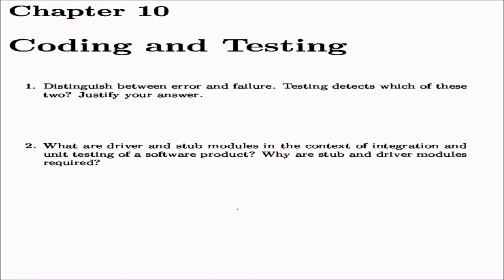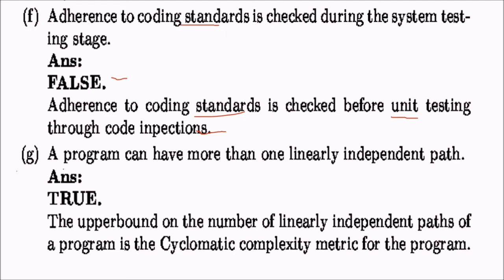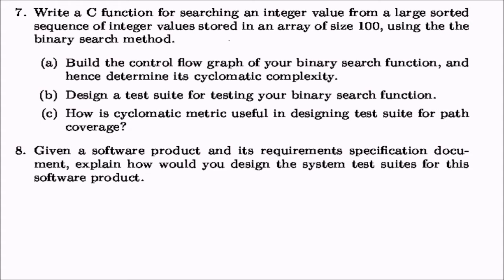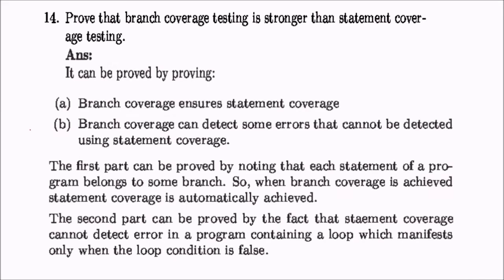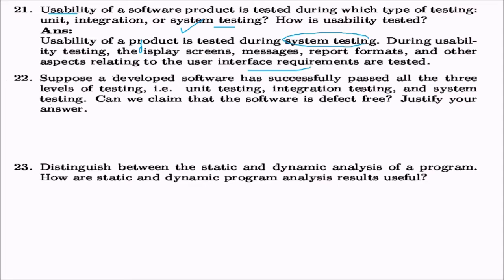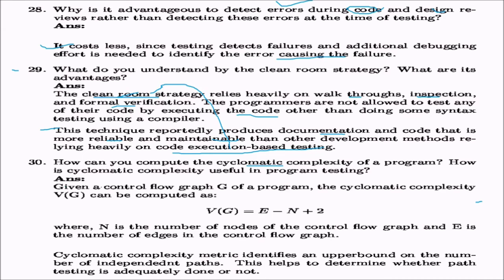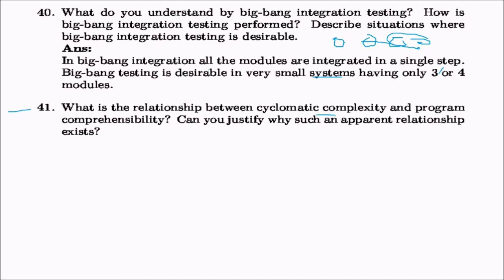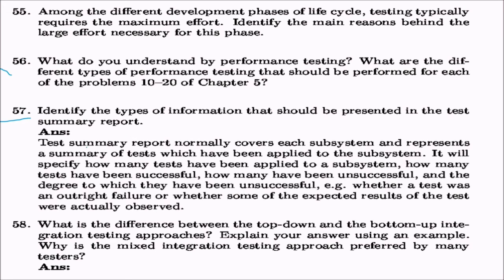CHAPTER 10 SOFTWARE ENGINEERING QUESTION AND ANSWER TESTING AND CODING FULL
Software Engineering by Pearson Education
Software Engineering: Principles and Practices by Oxford